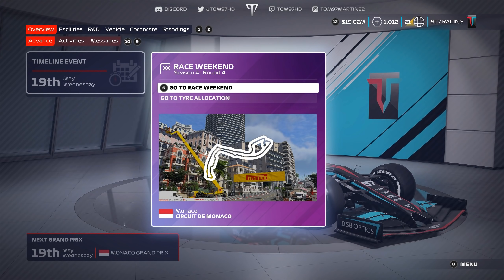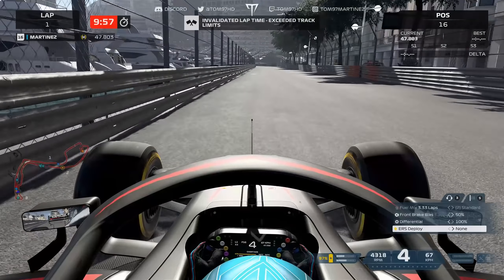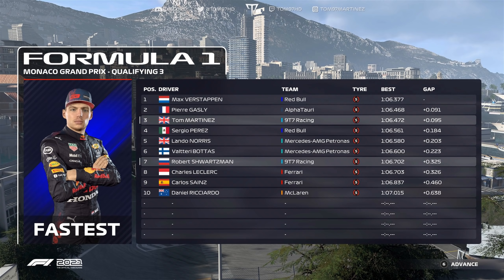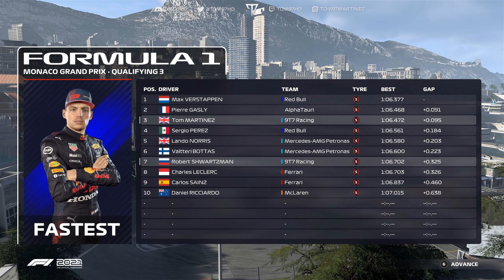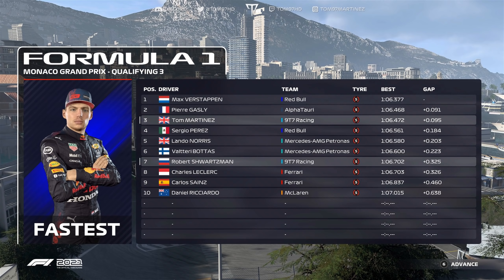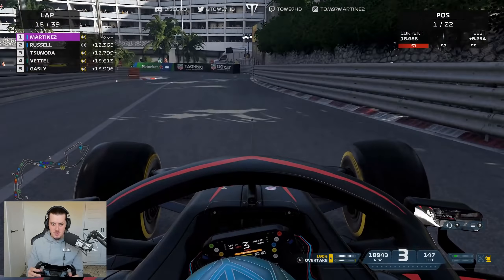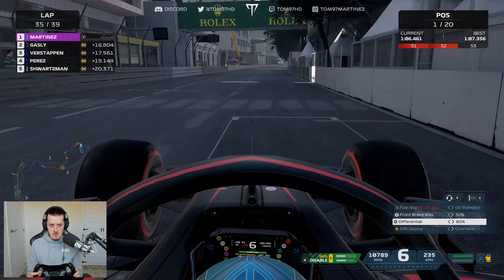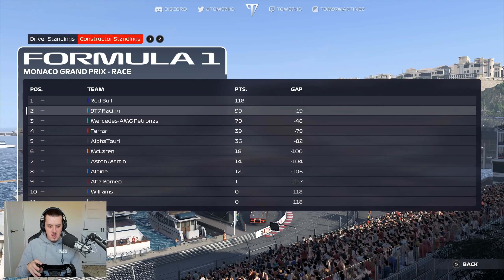MONACO IN MAXED OUT CARS! F1 2021 My Team Career S4 Part 4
Season 4 of my F1 2021 My Team Career Mode arrives at Monaco, and we're neck and neck with Max Verstappen in the battle for the World Championship!
00:00 - My Team Intro
00:44 - My Team Qualifying
07:53 - My Team Race